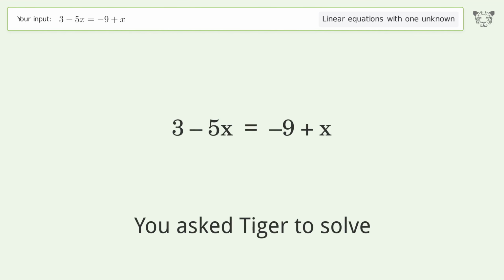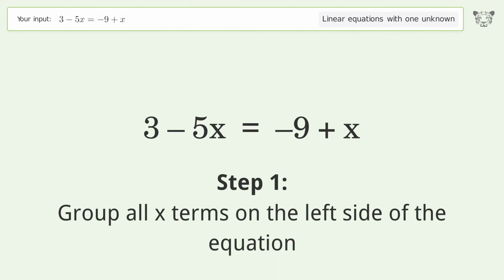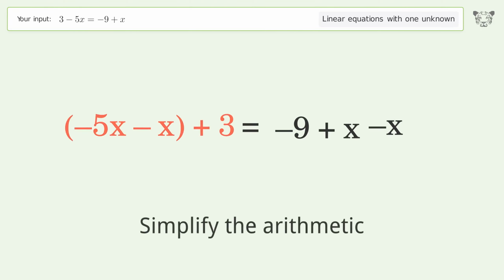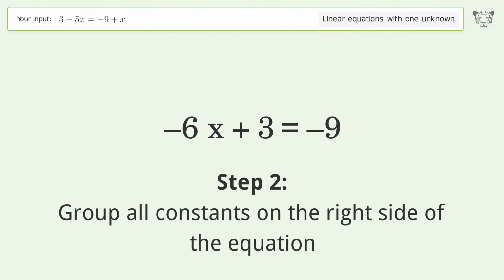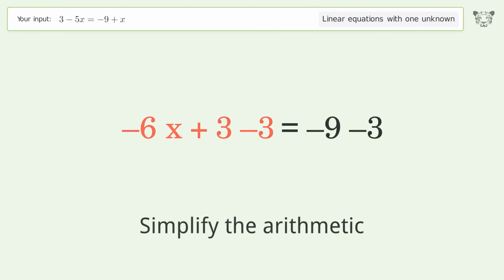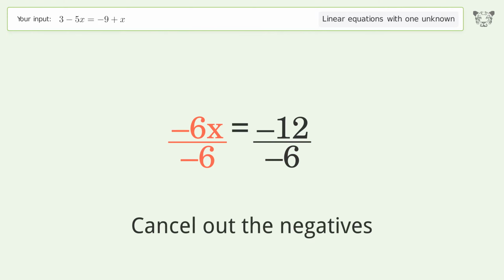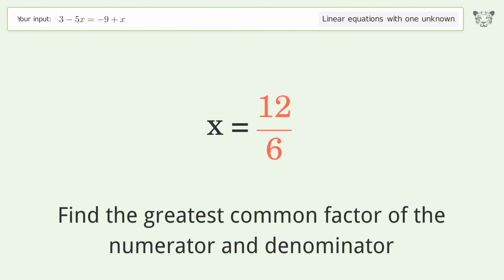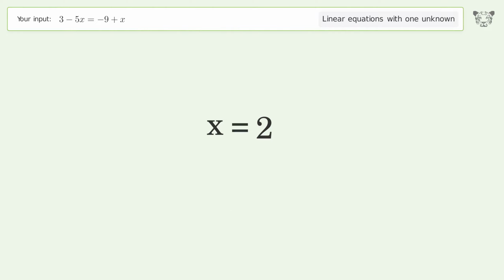Solve 3-5x=-9+x: Linear Equation Video Solution | Tiger Algebra